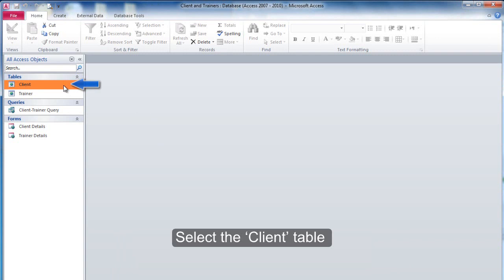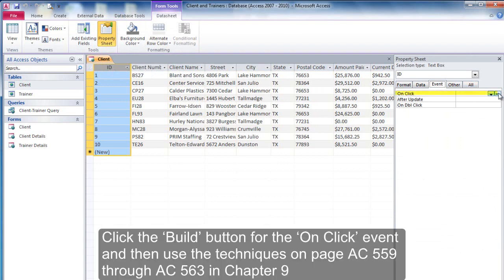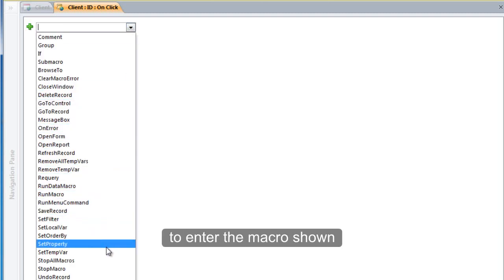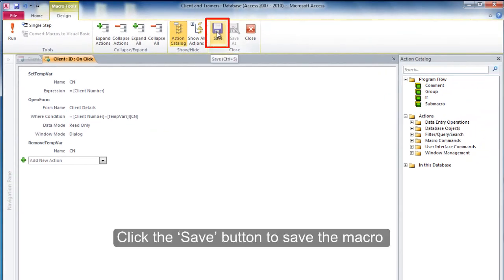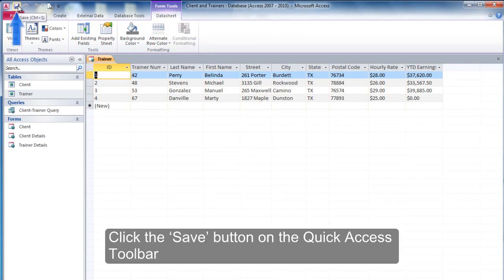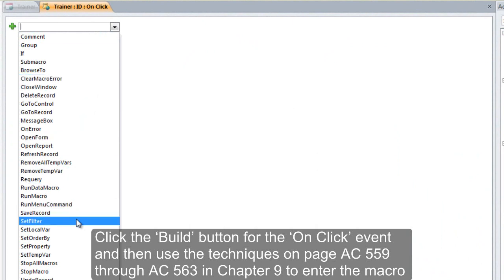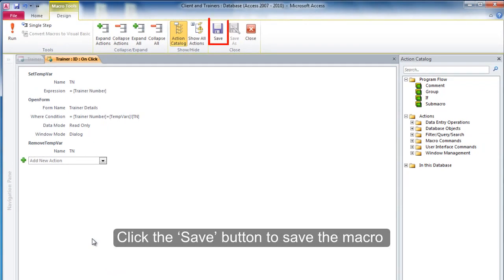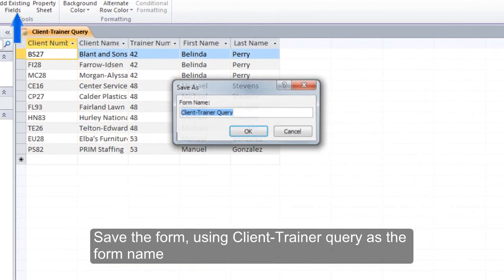Microsoft Access: Create Datasheet Forms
This is a brief video on how to create datasheet forms.